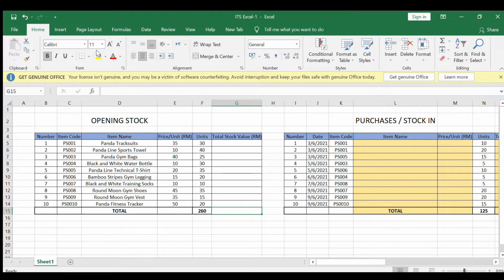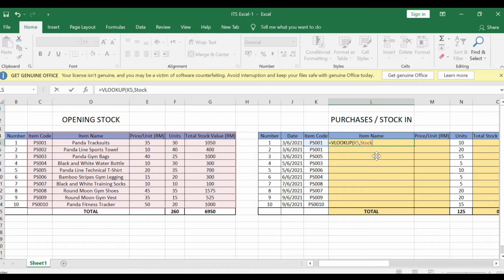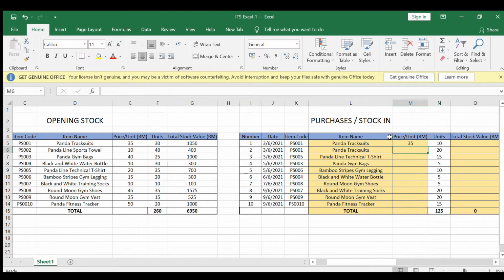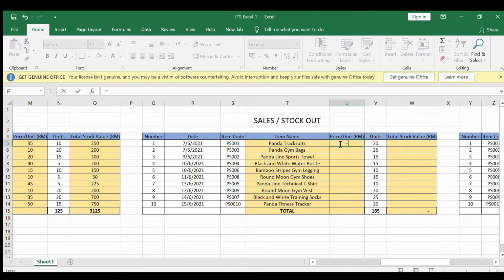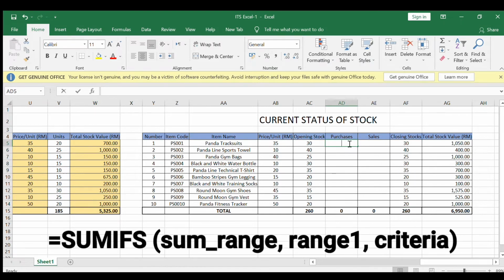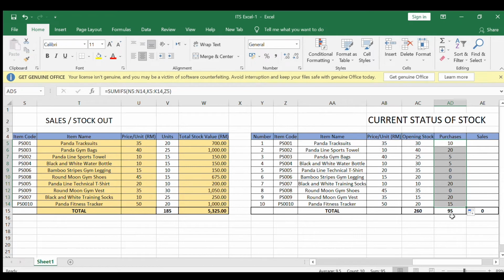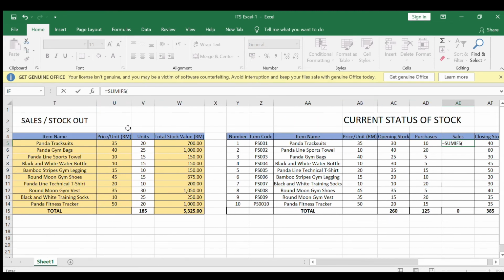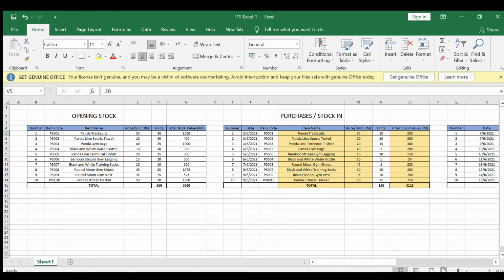Creating an Inventory System Management | Microsoft Excel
This is my video about how to make an inventory system in Microsoft Excel. I'm sorry for the bad audio quality and fluency in my speech, it's on me. I'm sorry once again and I hope you enjoy this video